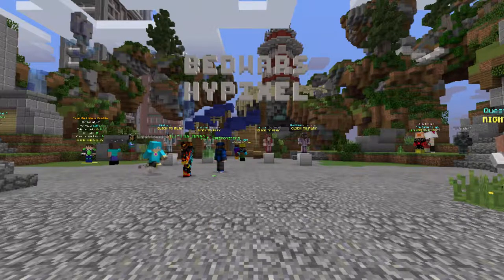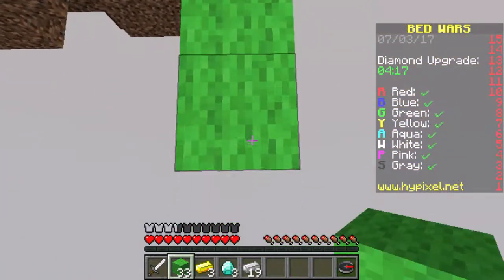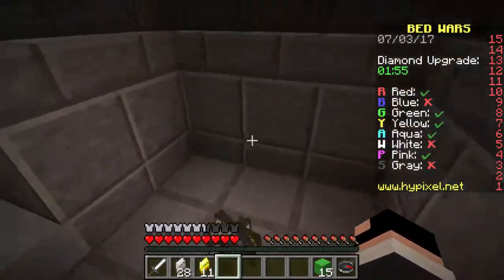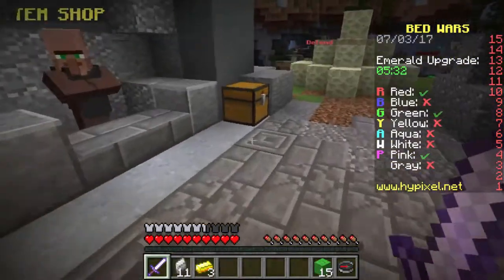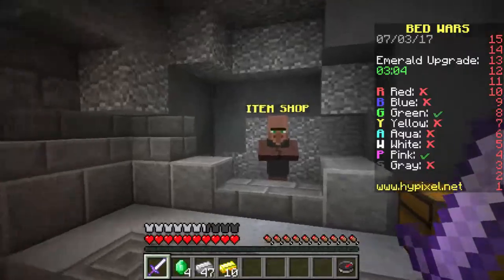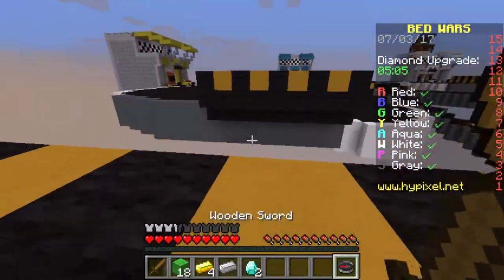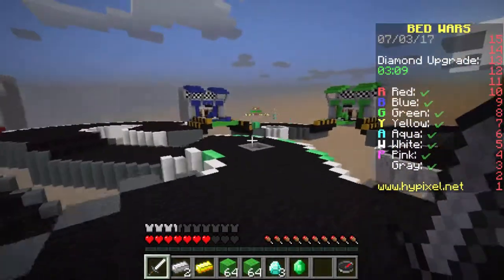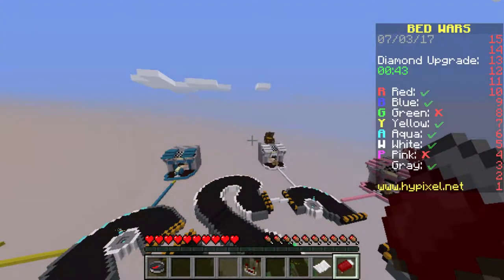WHY IS THIS MY FIRST TIME PLAYING BEDWARS!?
I really didn't realize how fun Bed Wars was until today.

Now I understand all the hype around Bed Wars as a mini game.
It's fun, challenging, competitive. Really, this could top Skywars in
my books.

Over all Bed Wars is a really fun game that I quite enjoy. I hope that
you guys feel the same way that I do about this amazing game!

Of course I'm still very bad at Bed Wars and a complete noob...